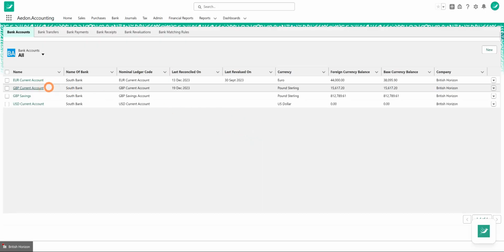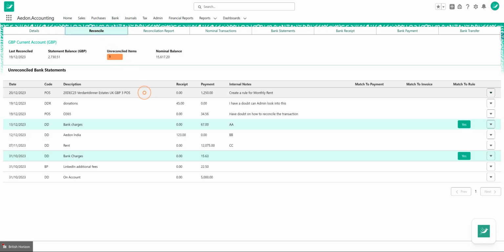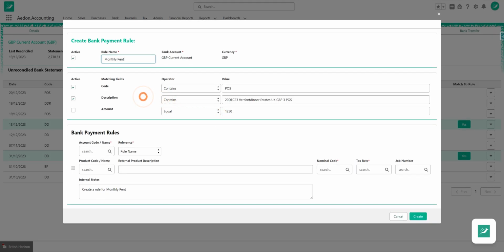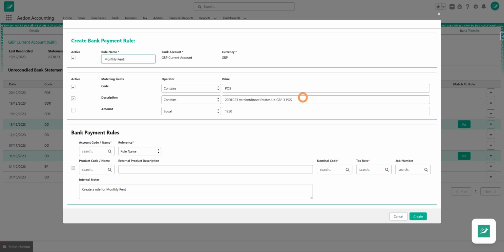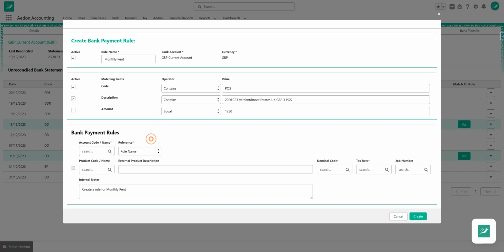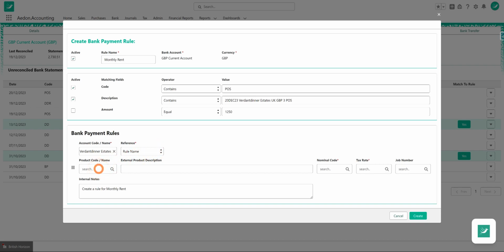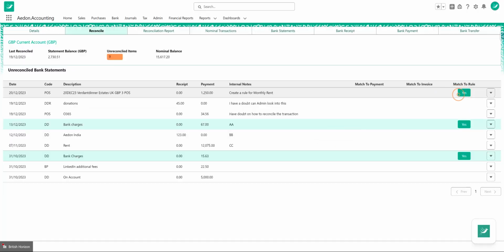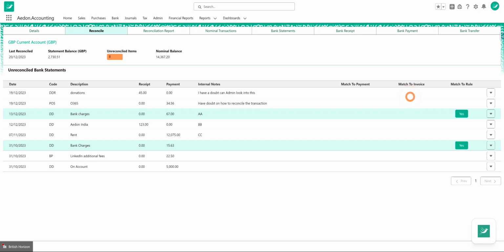Aedon Winter '23 Release - Bank Matching Rules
Aedon with Salesforce is a game-changer. An easy-to-use financial package that provides advanced features that you simply can’t get from Xero or QuickBooks. It is based on a simple truth that integrating your Finance and CRM systems on Salesforce is efficient. All your data is in one place. There are no integrations. Dashboards deliver your reporting without complicated spreadsheets. Native Salesforce automates the mundane. Implementation is quick - in one VAT quarter - and minimal training is required. There are three versions: FREE FOREVER, Economy and Business Class. It is all backed up with a 12-month, no-argument, moneyback guarantee.